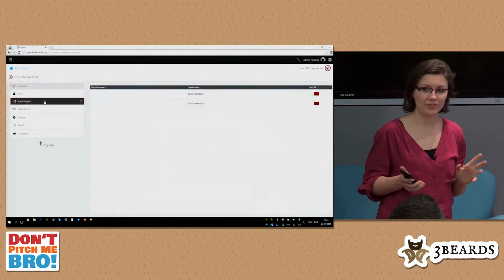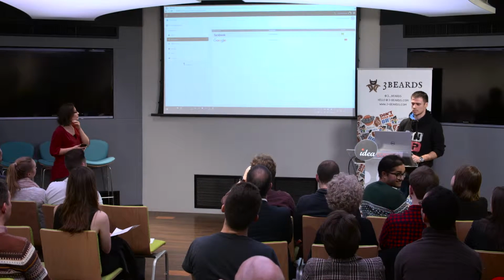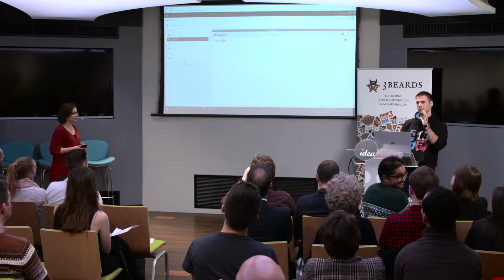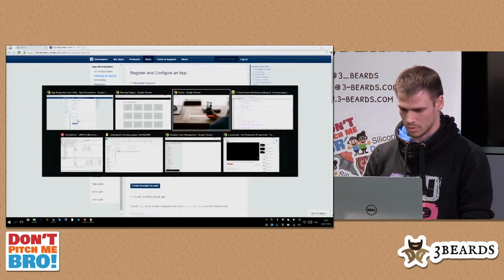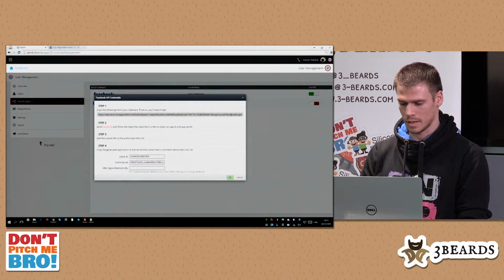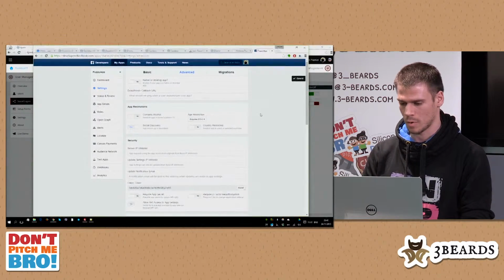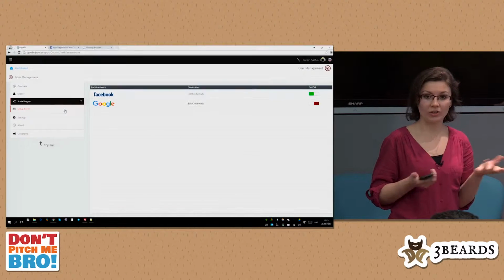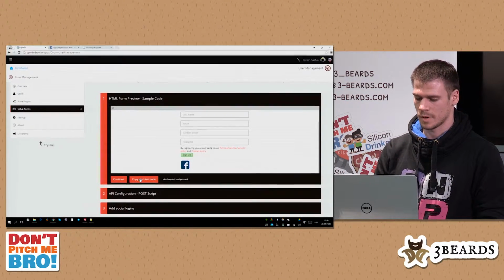Drovio - Don't Pitch Me Bro 38